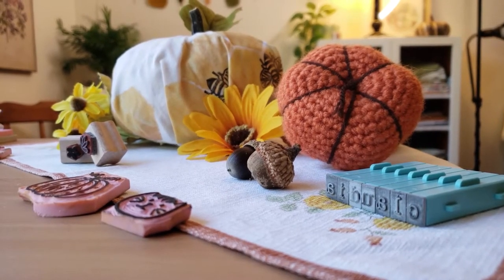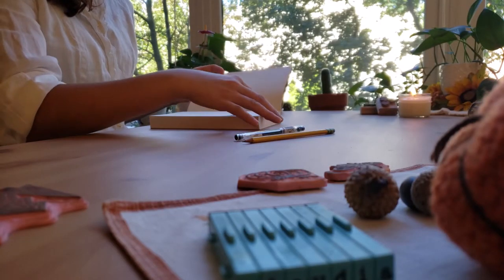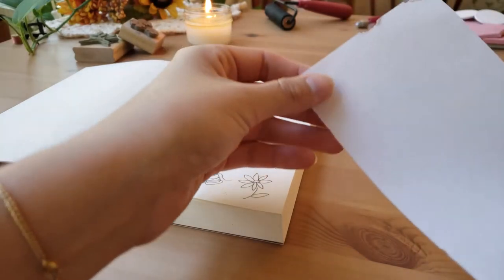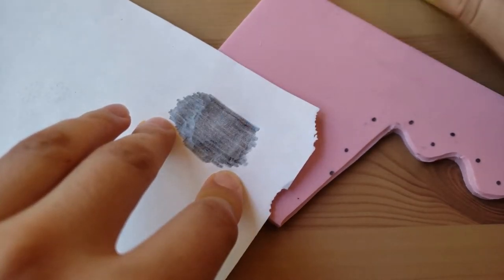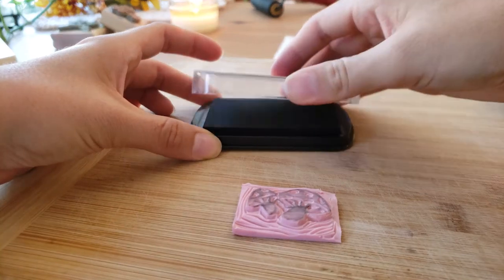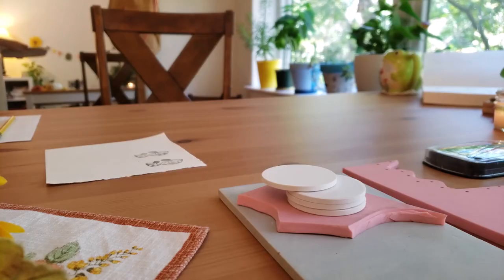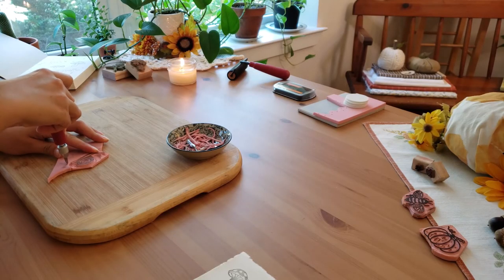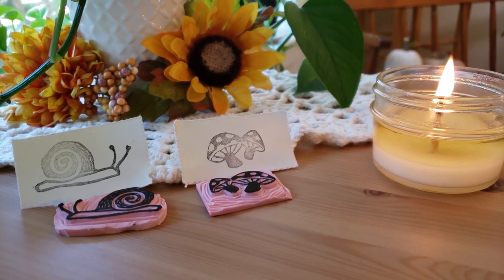Carving my own Vintage Linoleum Stamps | DIY Cottagecore Crafting | VLOG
While searching for my autumn decorations the other day, I stumbled upon a fun old hobby of mine: rubber stamp making! And with a few carving tools, some quick cottagecore doodles, and a little cup of tea I spent my afternoon crating two new stamps to add to my collection. ♡

I hope you enjoy this short DIY story of how I went about making these two vintage-style linoleum stamps: one of a mushroom and the other of a snail; and I also hope that it will  inspire you to go forth and create your own DIY vintage accessories ♡

To buy one of my Mushroom & Snail Linoleum Stamps

Materials
     - Linoleum block, Carving tools, and Ink pad
     - Sketchbook & pencil
     - A bit of whimsical creativity ♡

For custom clothing or accessory requests

Open to commissions ♡